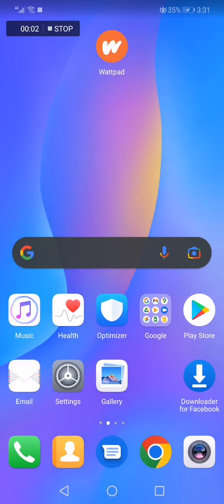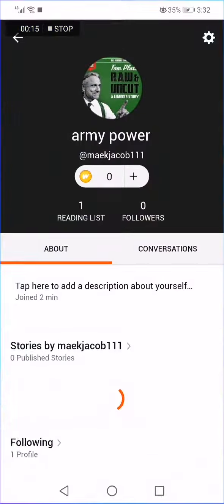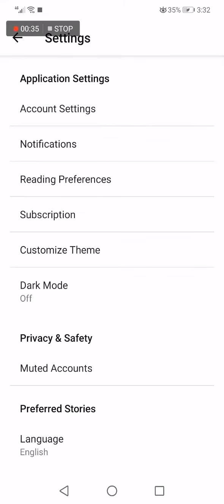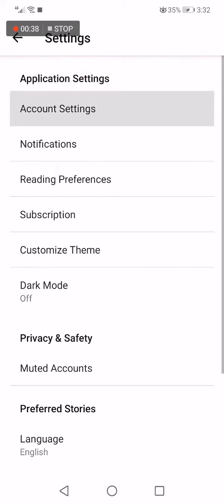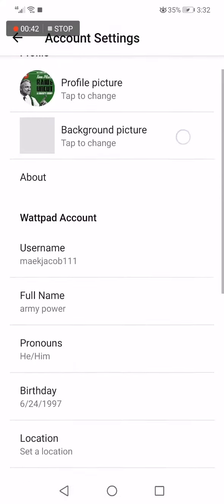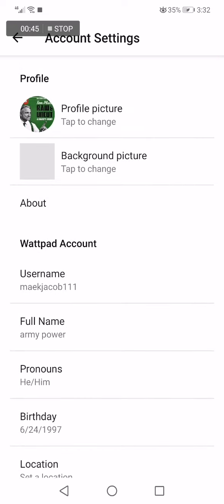How To Change Your Background Picture on Wattpad Stories App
My idols on YouTube:
Mike Vestil
Ali Abdaal
biaheza
Kevin David
Incognito Money
Sara Finance
Everyday Money
Channel Makers
Vidiq
SuperHumans Life